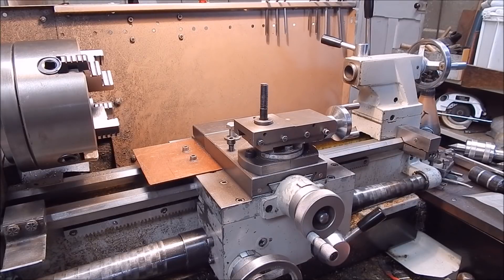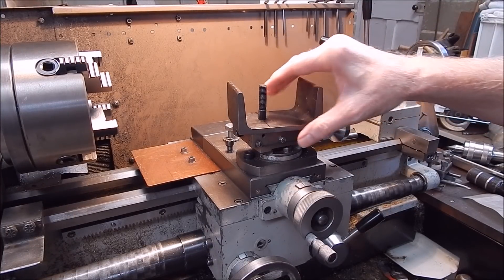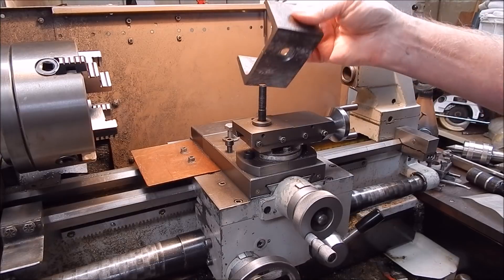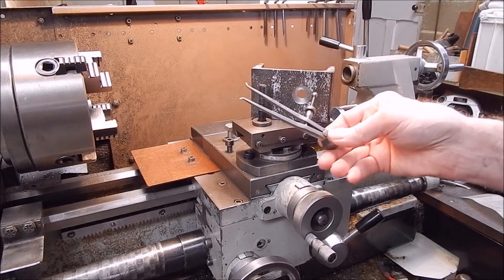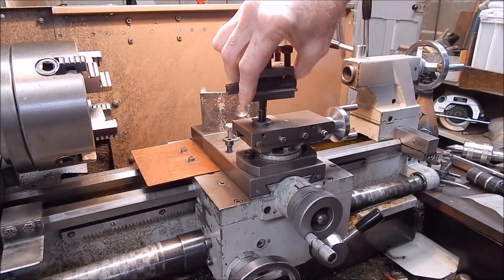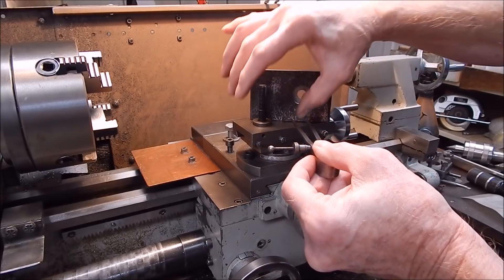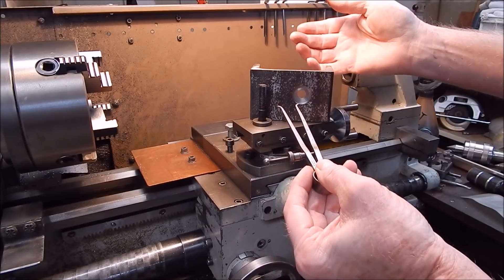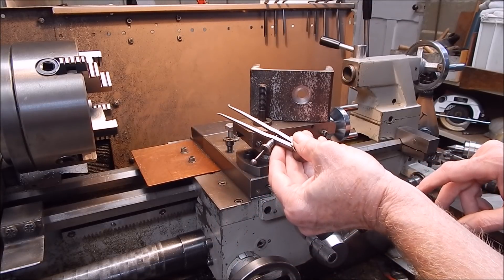A simple machinist trick that often comes in handy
How to get a perfect fit when replicating an existing accurate recessed component - eg. tool post mount, bearing recess etc.

This method is particularly effective on small to medium sized work where the error factor is greater and it is harder to get an accurate internal measurement.